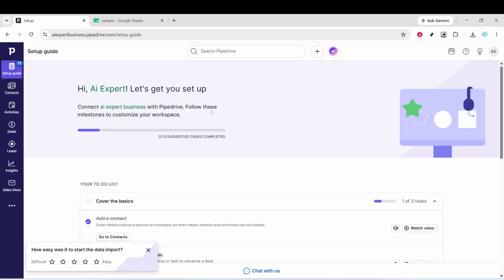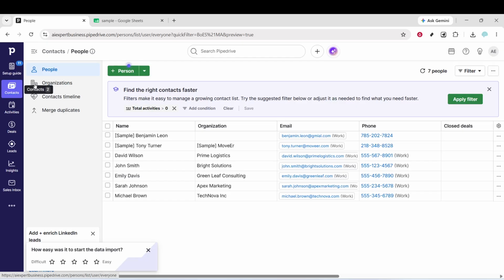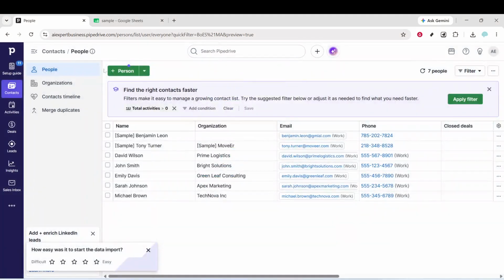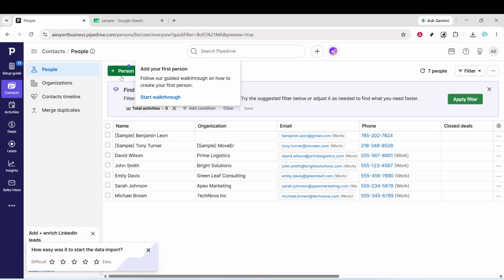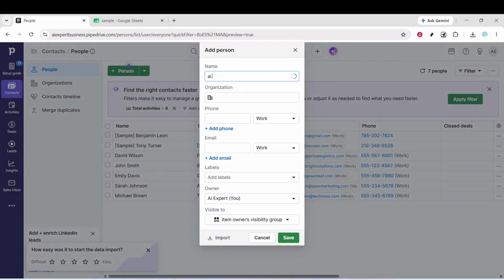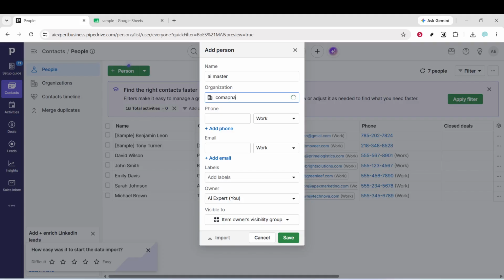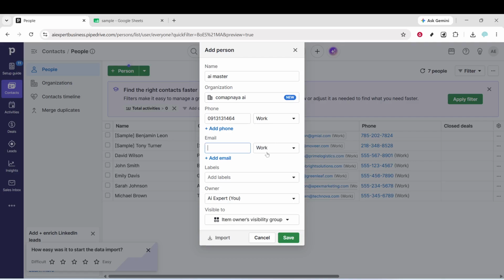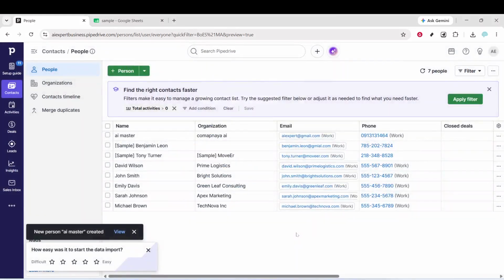How to Add Contacts in Pipedrive-001119 (Tested)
In this video, we discuss how to add contacts in Pipedrive, covering the exact steps to create a new contact and link it to an organization. You'll learn to add a person in Pipedrive by entering name, email, and phone, and then save the contact to your CRM. This tutorial walks you through the entire process of adding contacts to Pipedrive, from navigating to the People section to reviewing details before saving.

00:00 Introduction
00:34 Navigating to the Contacts Page
00:53 Selecting the People View
01:05 Finding the Add Person Button
01:23 Opening the Add Person Window
01:42 Adding the Organization
02:02 Filling in the Email Field
02:12 Entering the Phone Number
02:30 Saving the New Contact
02:43 Contact Appears in the List
03:10 Quick Recap and Next Steps